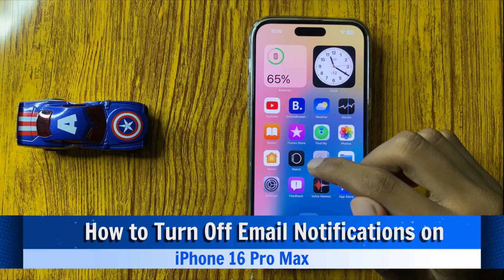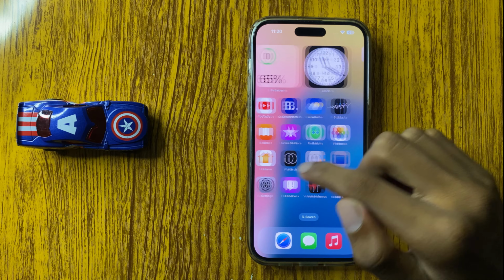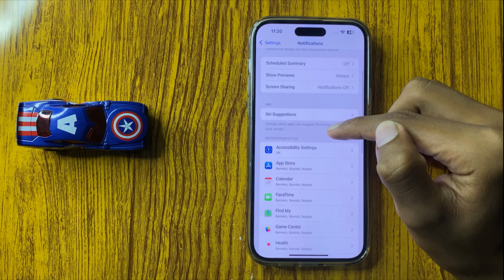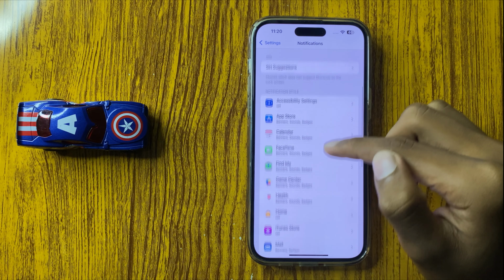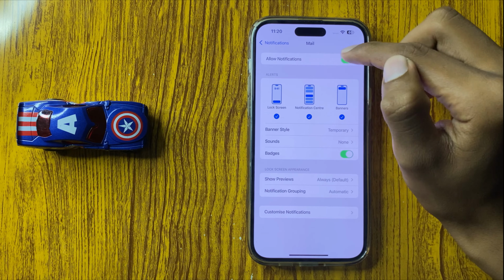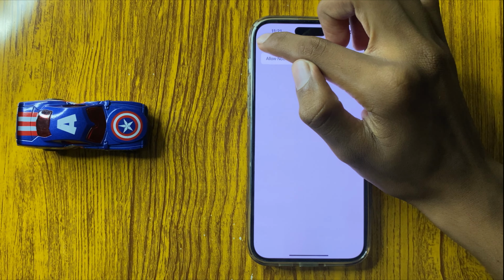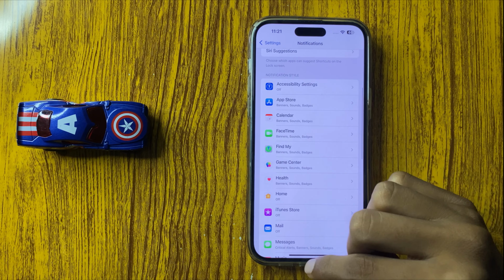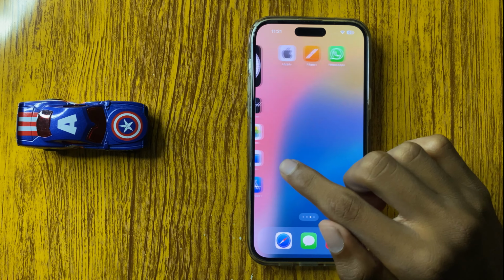How to Turn Off Email Notifications on iPhone 16 Pro Max {New Tutorial}